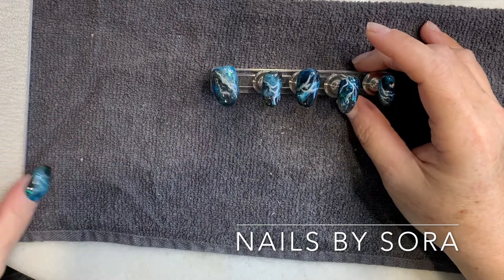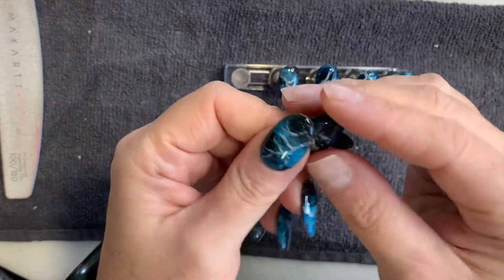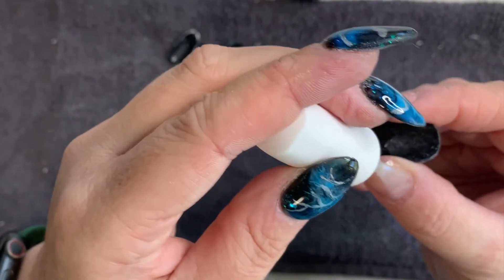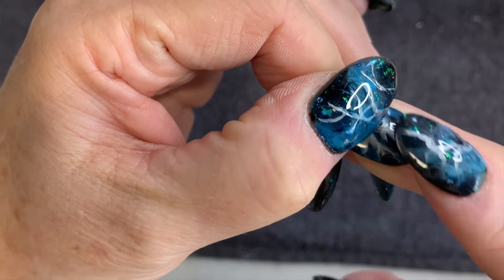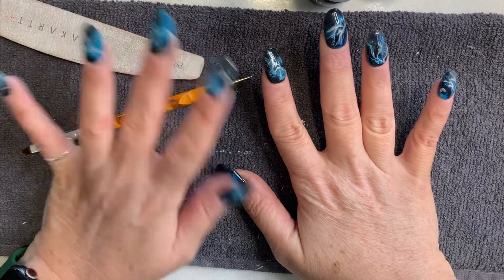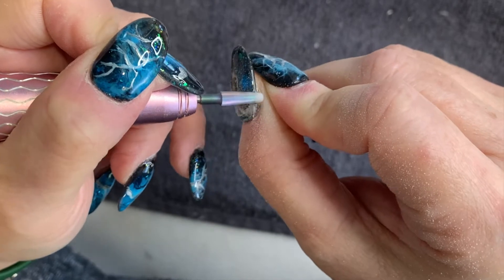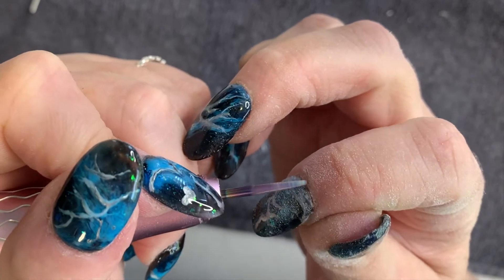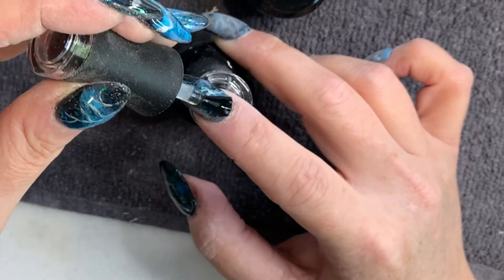How to Attach Pre Painted Full Coverage Gel Tips using Dip Liquid!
Part 2 of this manicure that I absolutely LOVE! And a process I will be doing again in the near future, to be sure!

If you did not see video 1, that’s ok! You don’t need to in order to get value from this one. This video is all about attaching pre-painted nails using dip liquid base. You can also use dip liquids to attach plain gelly tips as well as extensions, so get ready for a fun and short video; because this process takes NO time.

iGel Beauty: Blossom Gel

Beetles: Black & White

Nail Stands:

Melodie Susie Cordless Nail Drill & Bits

Makartt 100/180 Nail Files